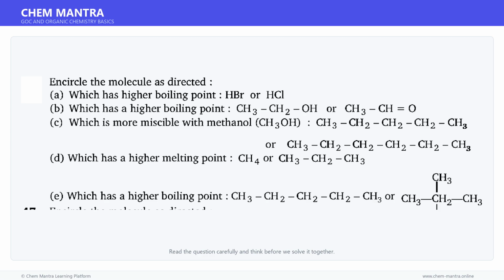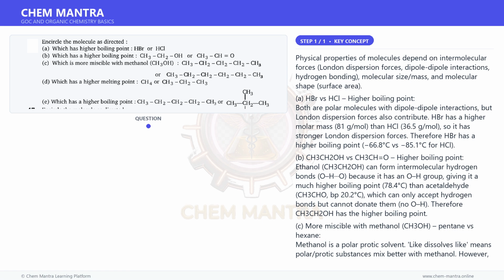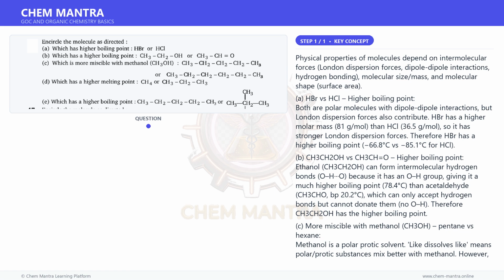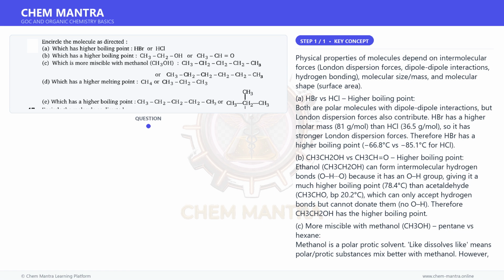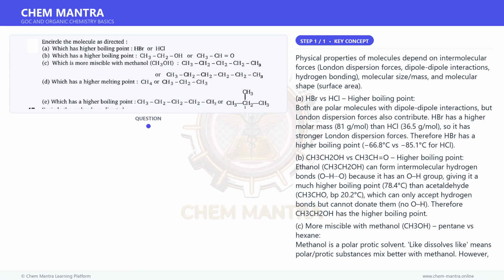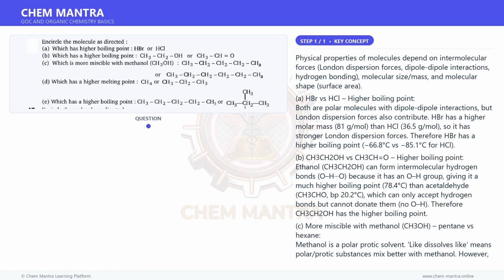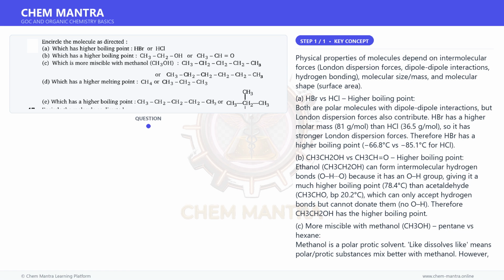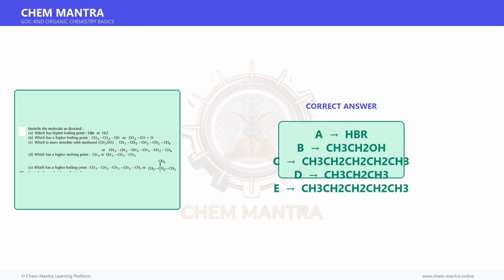Physical properties of molecules depend on intermolecu | GOC Chemistry | JEE Chemistry | Chem Mantra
📌 Question:
See image

✅ Correct Matching: {"a": "HBr", "b": "CH3CH2OH", "c": "CH3CH2CH2CH2CH3", "d": "CH3CH2CH3", "e": "CH3CH2CH2CH2CH3"}